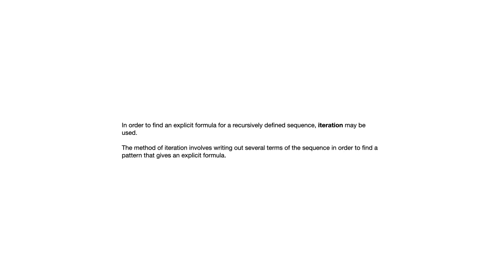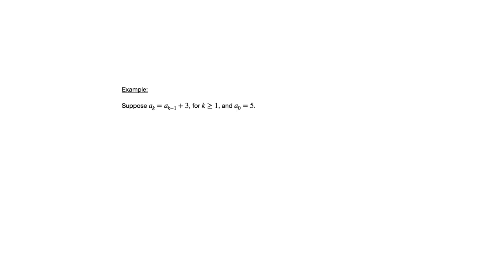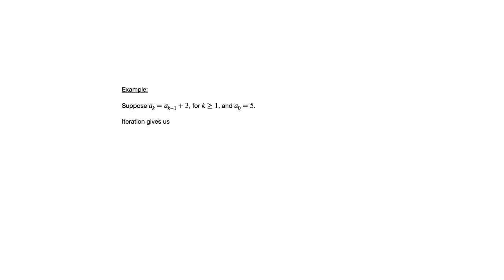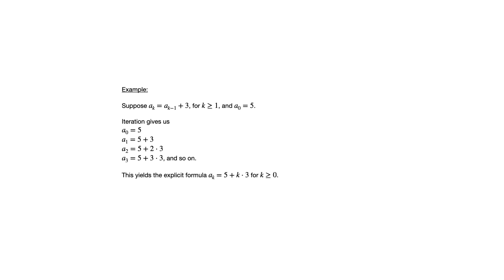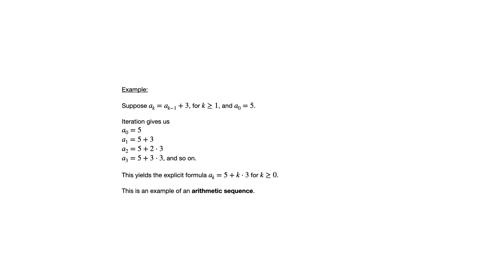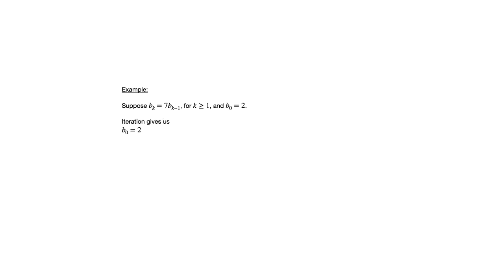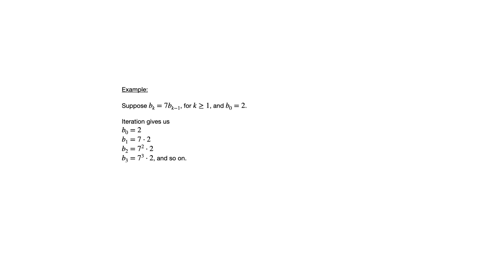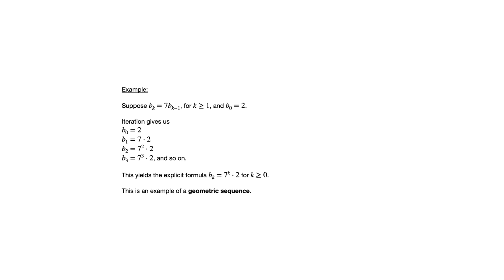5.6 Solving Recurrence Relations by Iteration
This video continues our look at solving recurrence relations by iteration from Susanna Epp's Discrete Mathematics, Brief Edition.